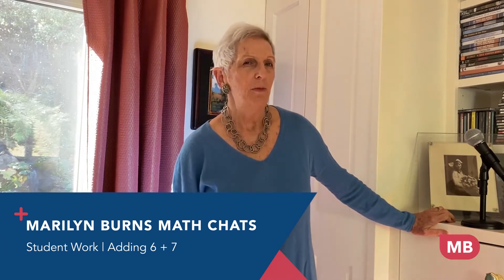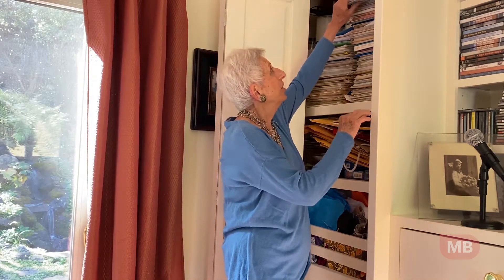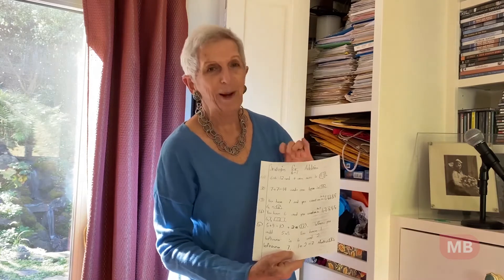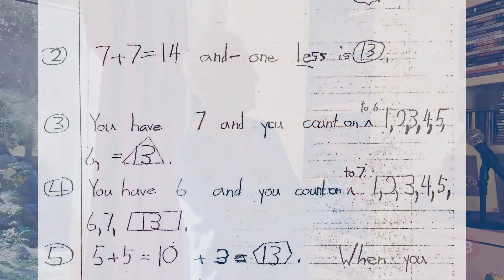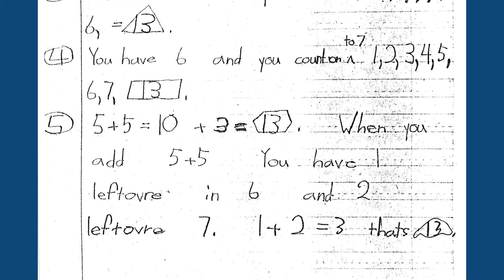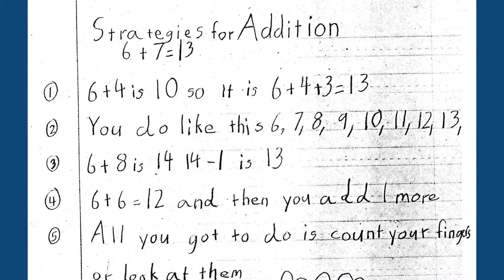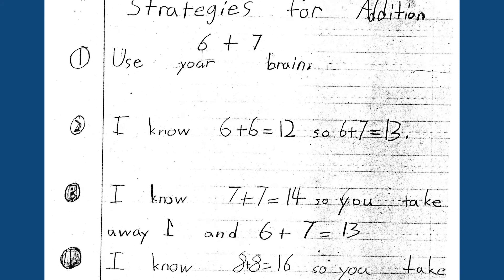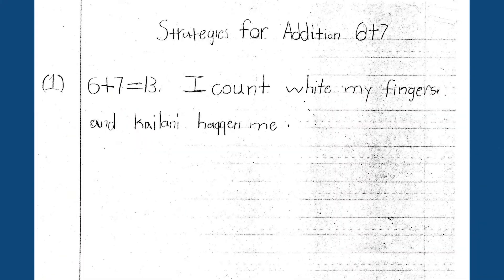Marilyn Burns Math Chats | Student Work - Adding 6 + 7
I've been saving student work for years and find it a wonderful source for revisiting my thinking and sharing classroom ideas. Here's a sample about adding 6 + 7.